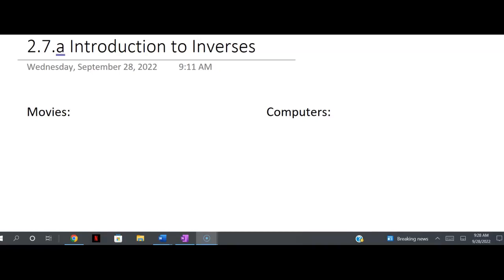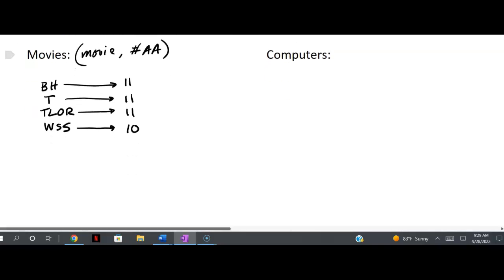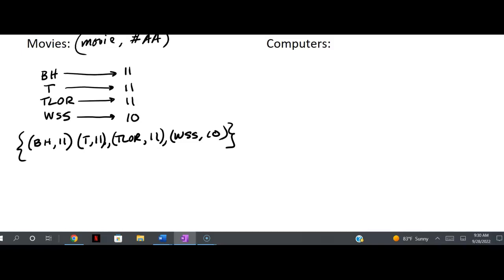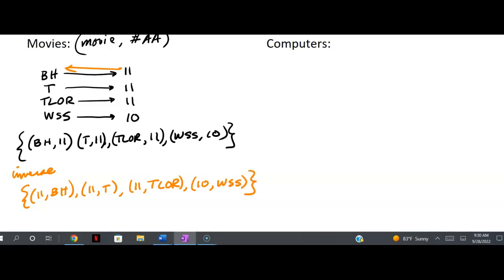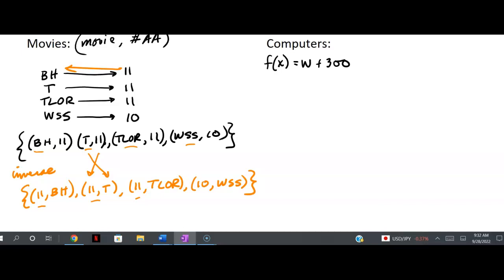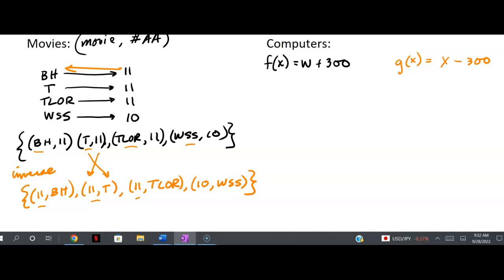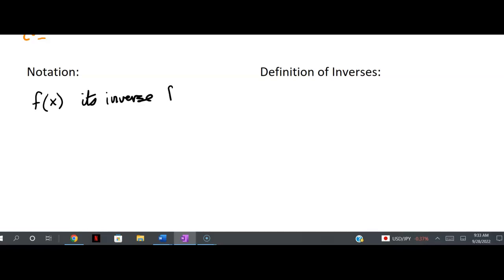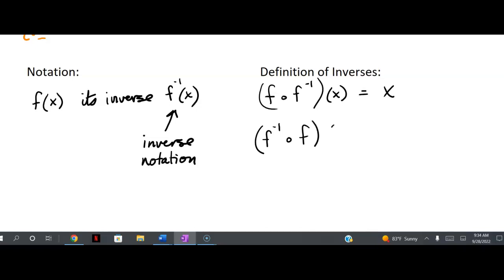2.7.a Introduction to Inverses